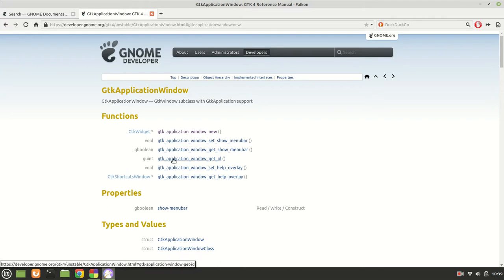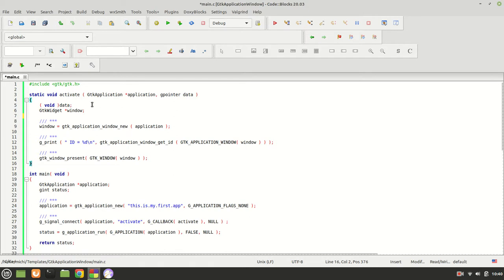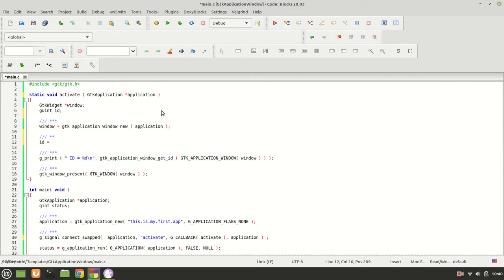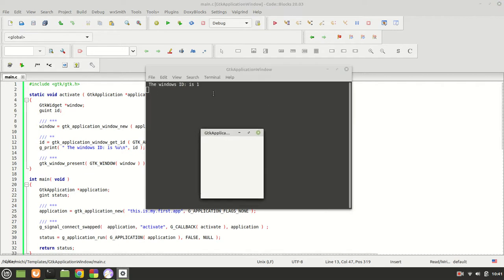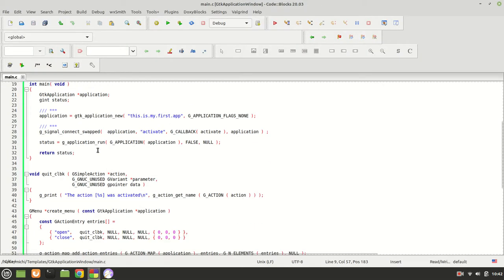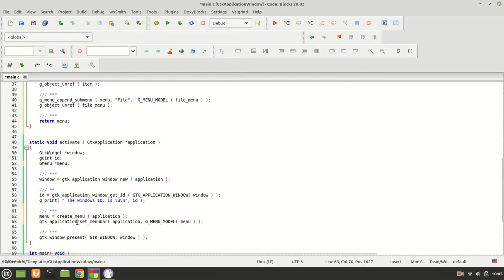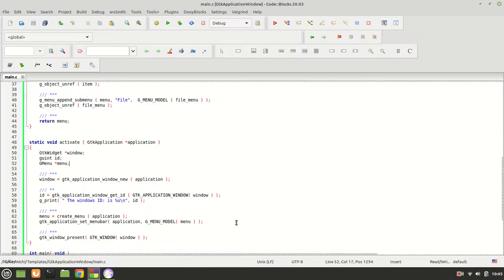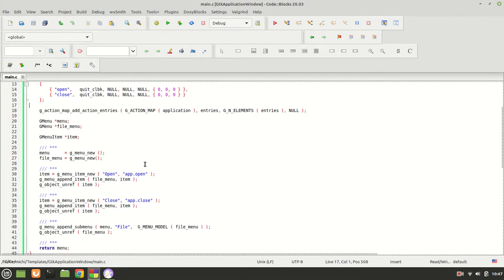GTK4 GtkApplicationWindow Tutorial 02